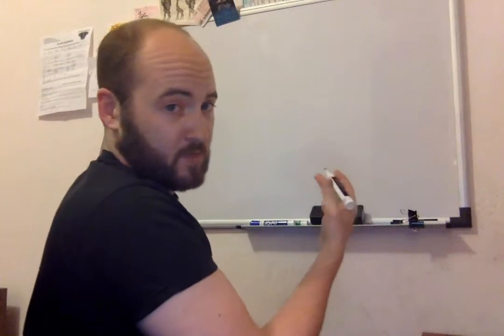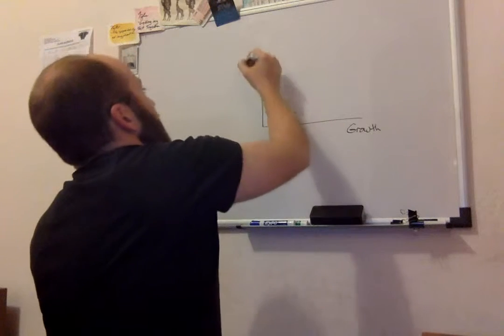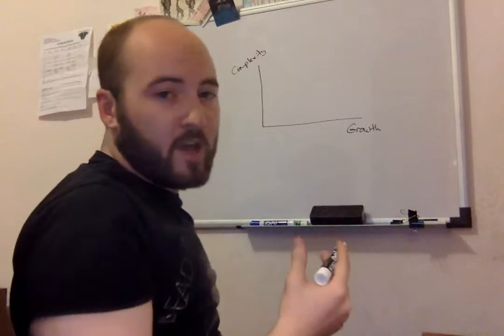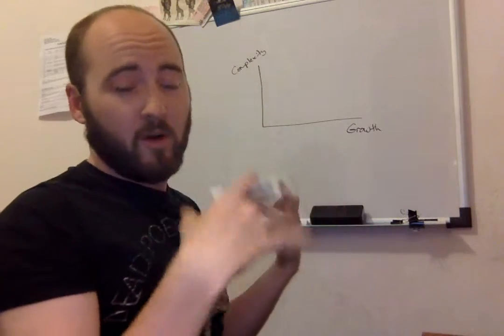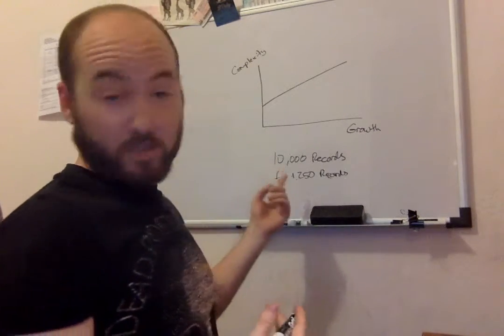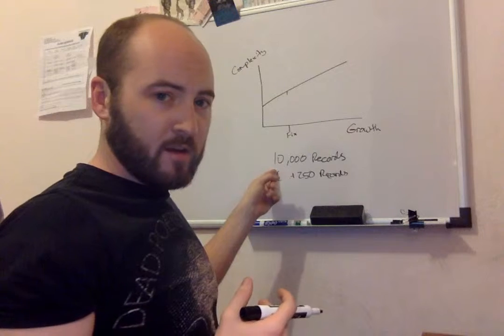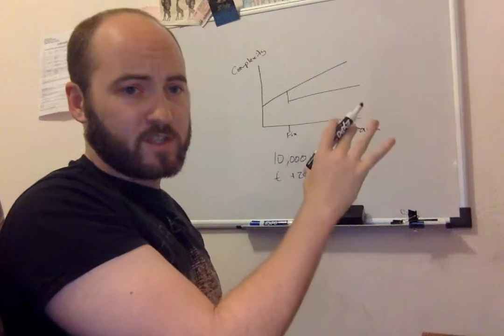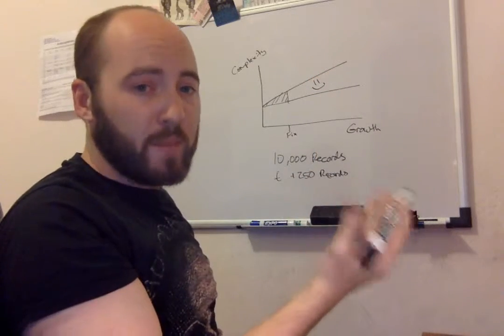Technical Debt Lecture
Impromptu video for Coach Wagner.